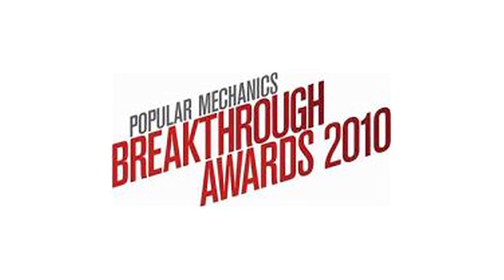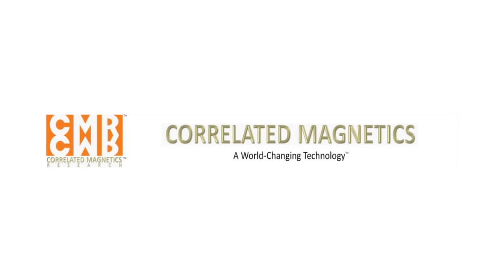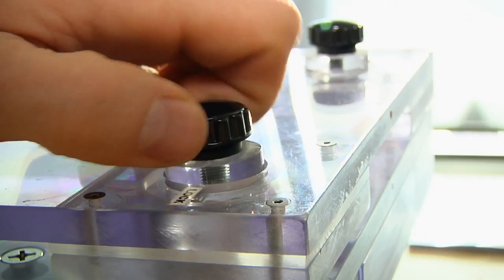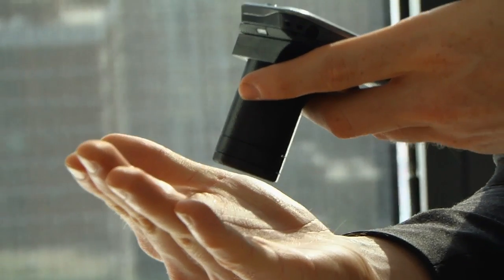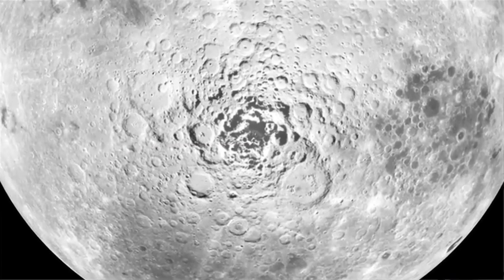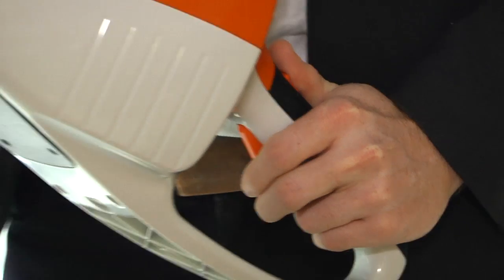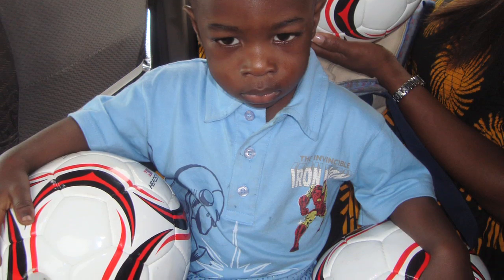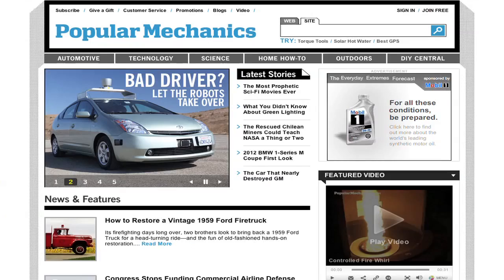Popular Mechanics Breakthrough Awards 2010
Today on Rocketboom Tech, host Ellie Rountree speaks with Popular Mechanics' Seth Porges about some of the gadgets from their 2010 Breakthrough Awards.